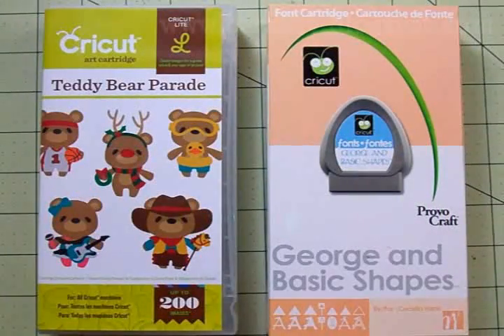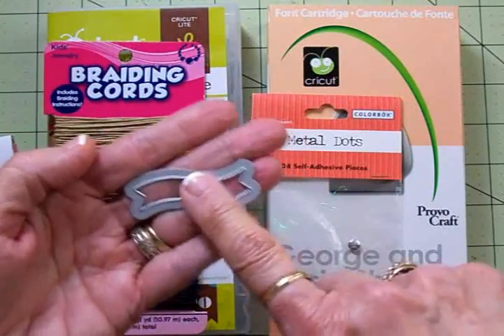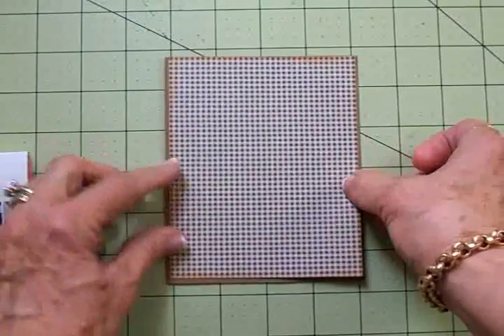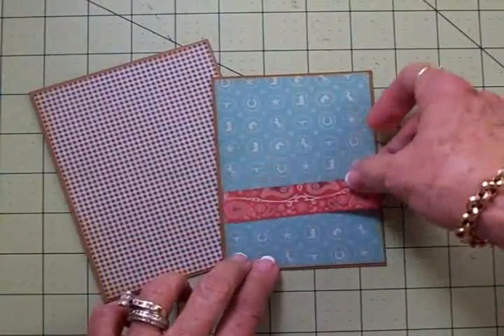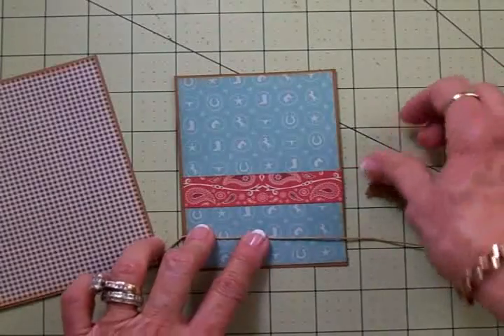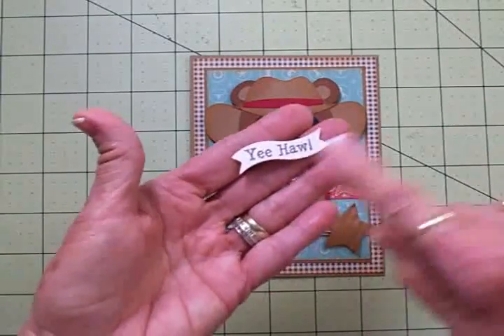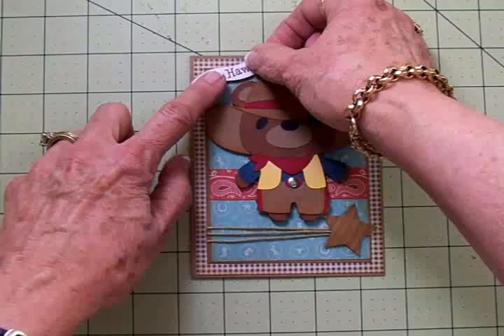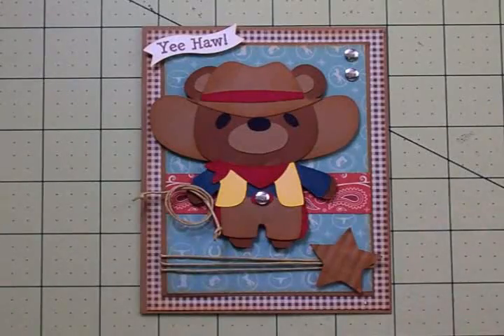"YEE HAW!" CRICUT TEDDY BEAR PARADE CARD